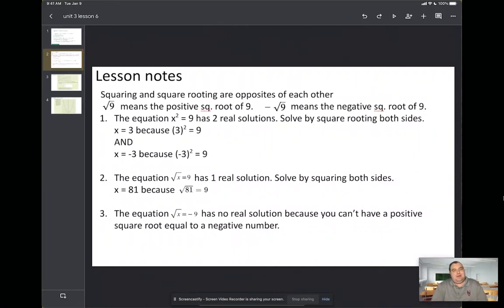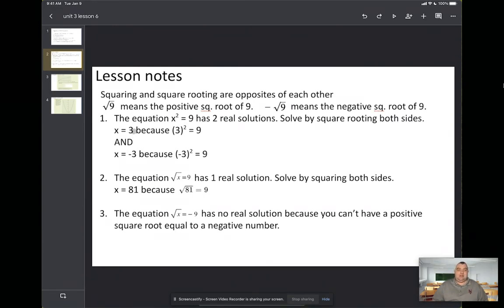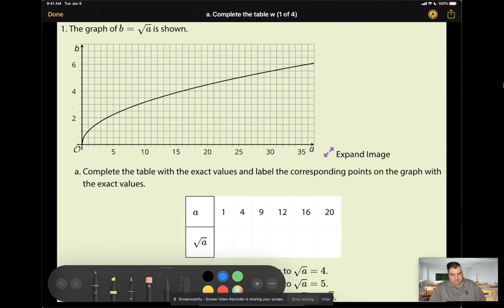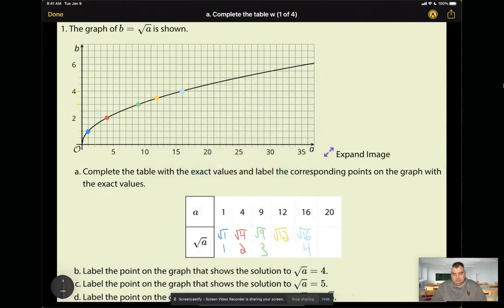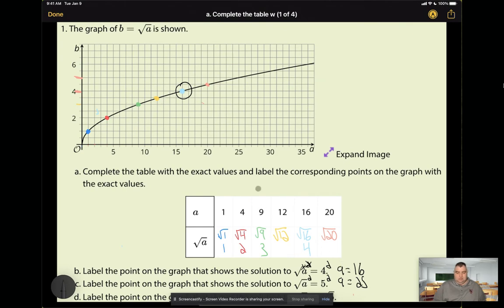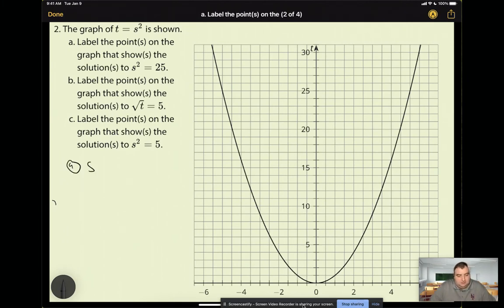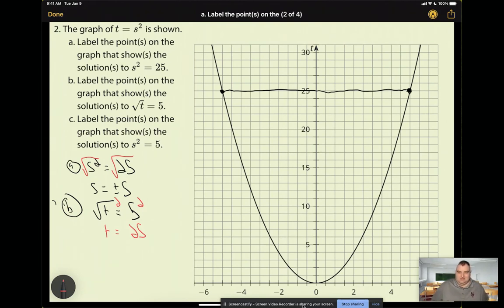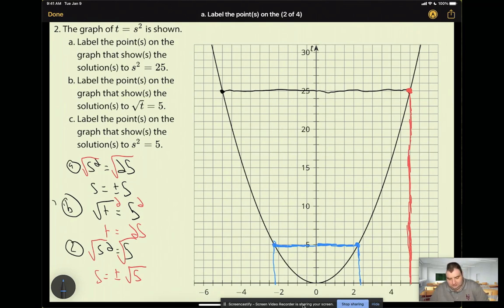**VA algebra 2 unit 3 lesson 6